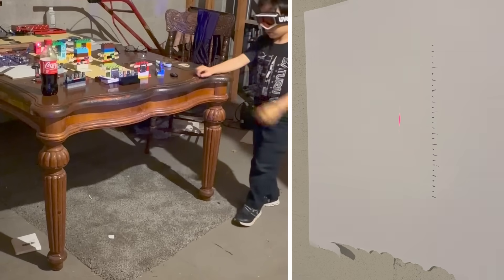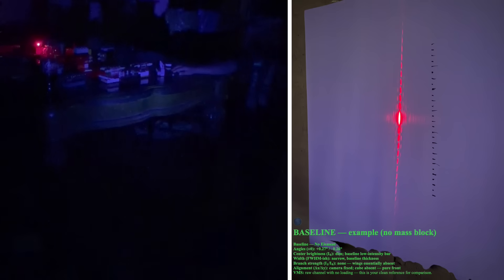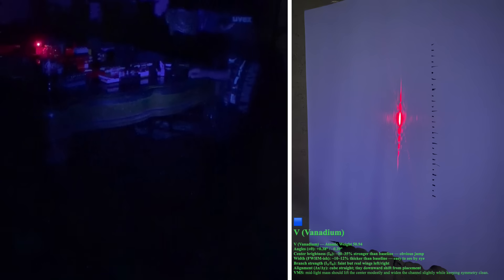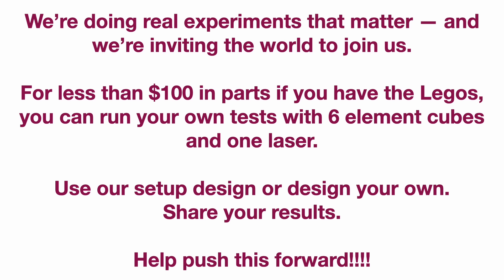My Six-Year-Old Shows Mass Bends Light in a Simple Slit Experiment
Last weekend my 6-year-old son and I ran a simple experiment at home:
we made a narrow slit out of two metal cubes, kept the geometry fixed, and changed only the material — aluminum, titanium, copper, tungsten, etc.

The result was surprising:
 • Heavier materials produced a narrower, more intense central lobe
 • Lighter materials produced a wider, softer central lobe
 • Same distance, same setup, same geometry — only the mass changed

This video shows the entire experiment from start to finish.